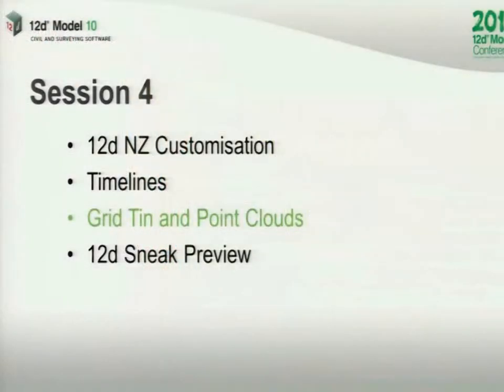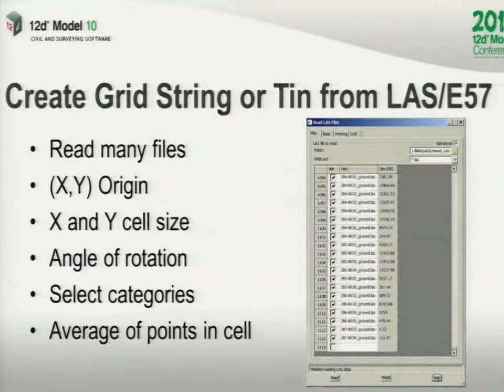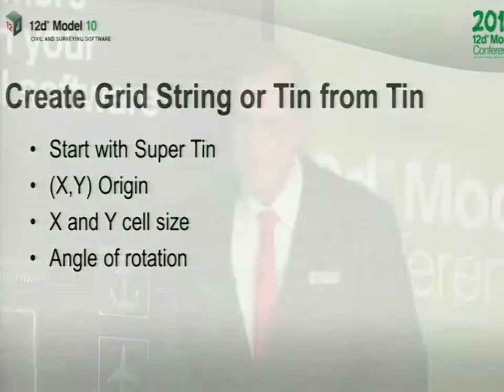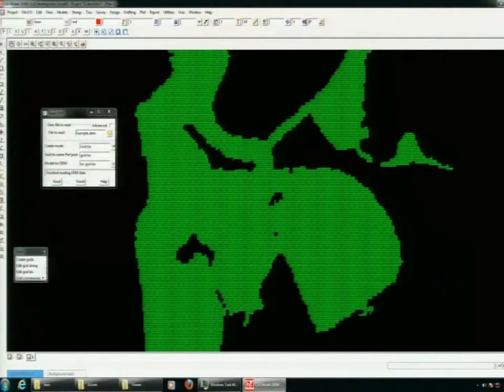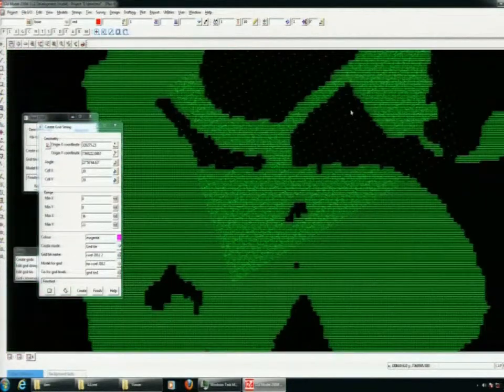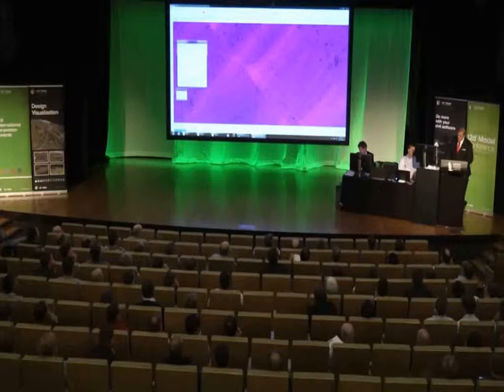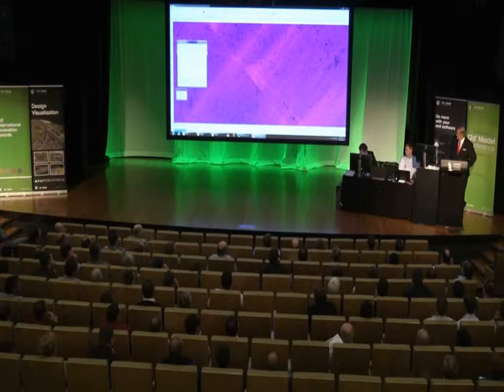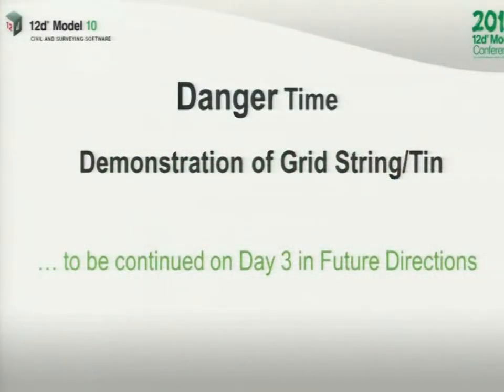Grid Strings, Grid Tins and Point Clouds - 12d Model International User Conference 2012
This video is of a presentation delivered by 12d Solutions Pty Ltd Managing Director, Dr Lee Gregory, and Technical Director, Alan Gray, about grid strings, grid TINs and point clouds - important new features of 12d Model.

The 12d Model International User Conference 2012 was held on Sunday 29th, Monday 30th and Tuesday 31st July, 2012. It was attended by nearly 450 enthusiastic delegates, who enjoyed three days (and two nights) on 12d Model, future 12d directions, User presentations, a hints and tips, and the very popular 'Birds of a Feather' sessions.